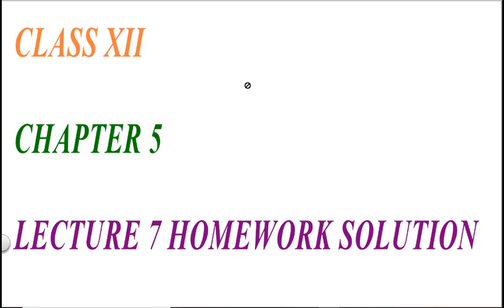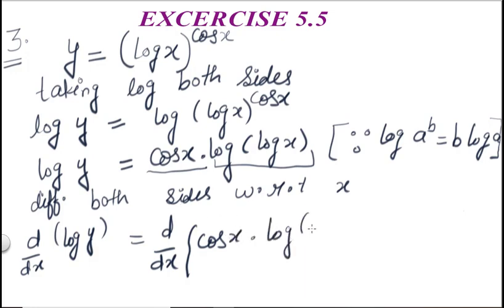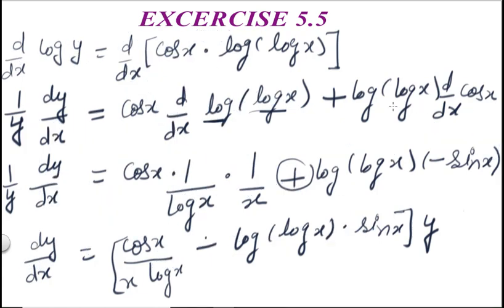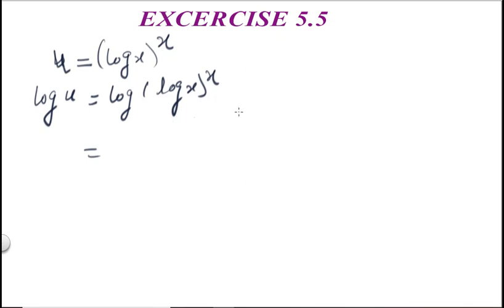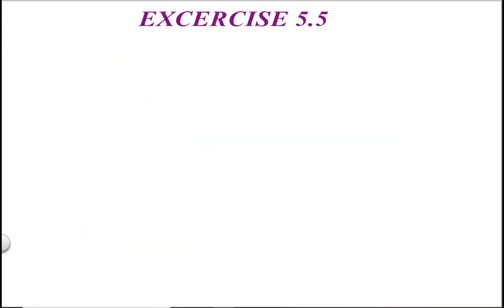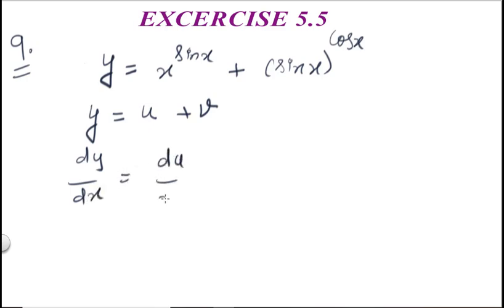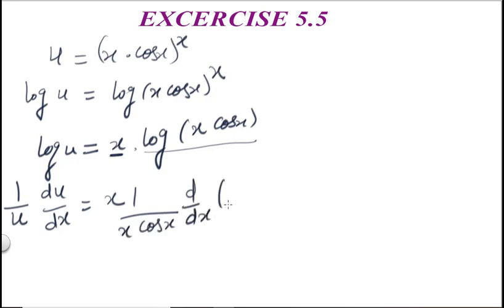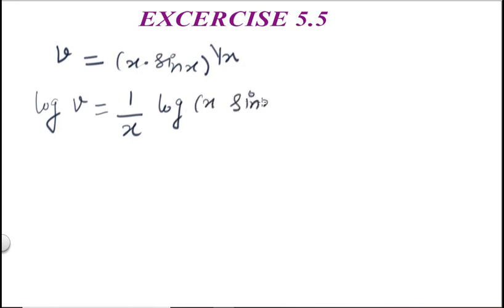CLASS -XII, MATH, CH -5, LECTURE -7 HOMEWORK SOLUTION